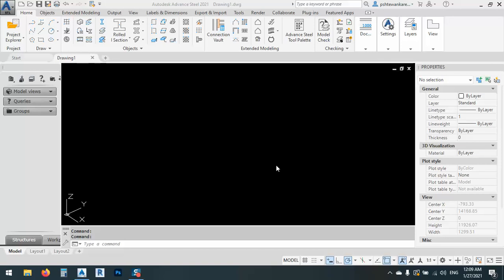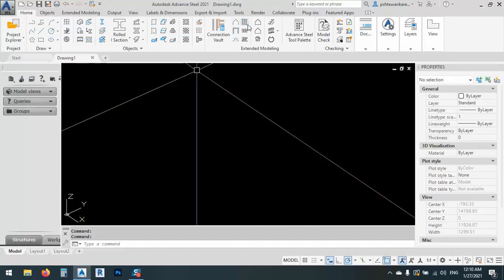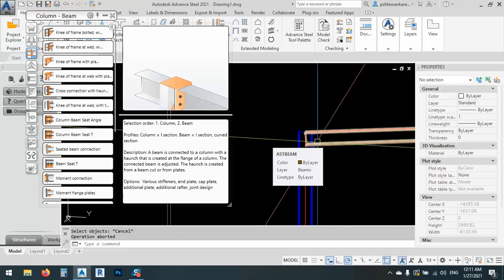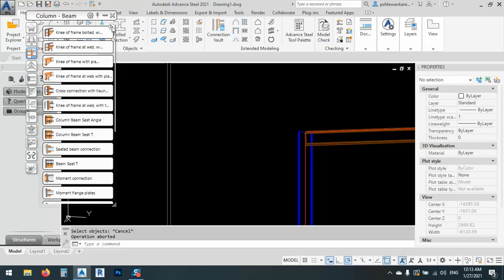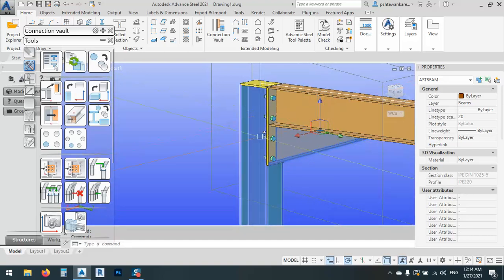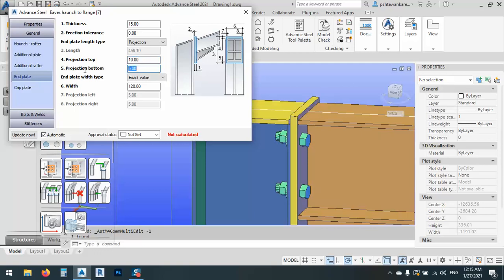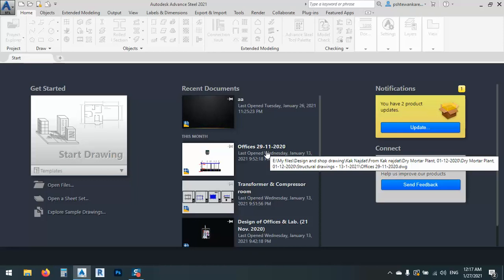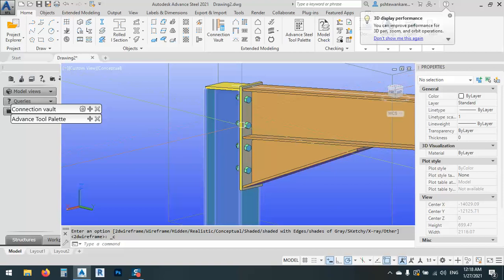Advance steel - how to copy joint from one file to another